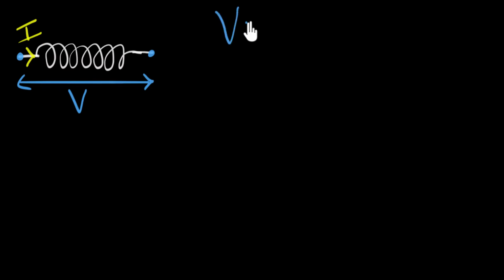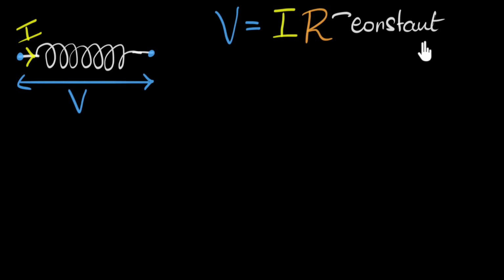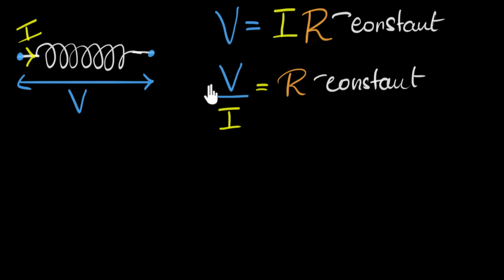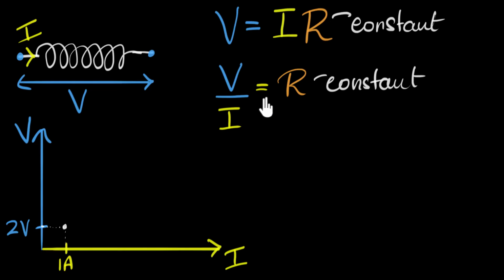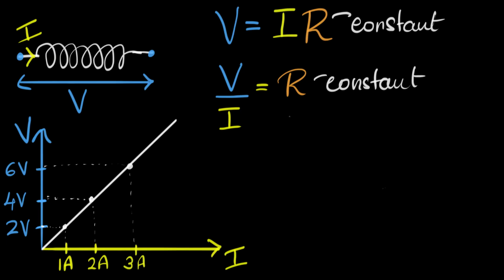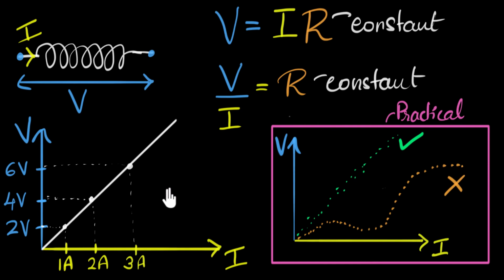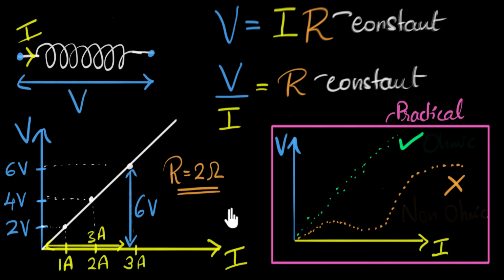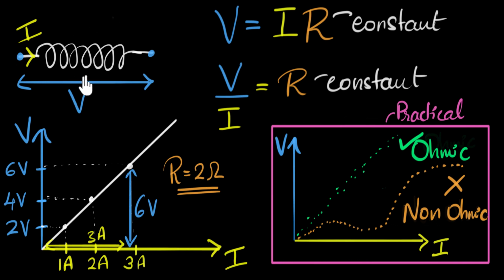Ohm's law graph verifying Ohm's law 1080p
Ohm's law graph verifying Ohm's law